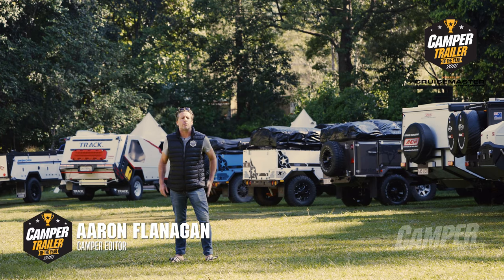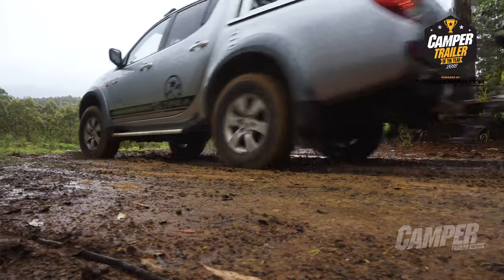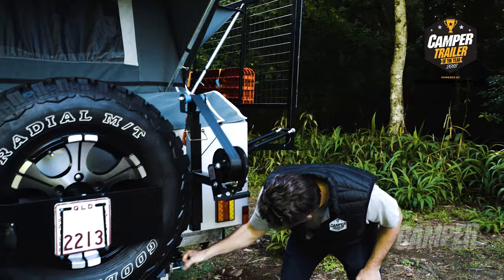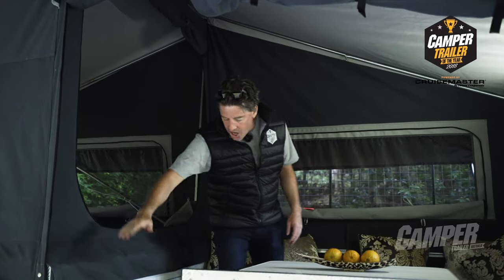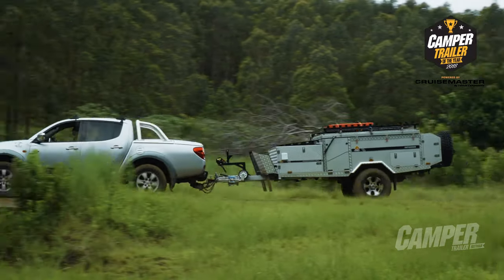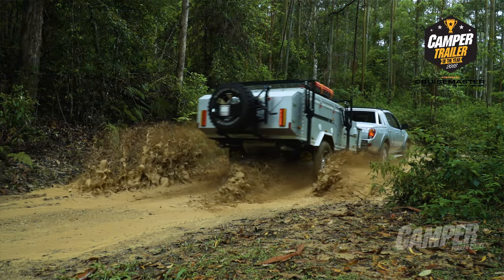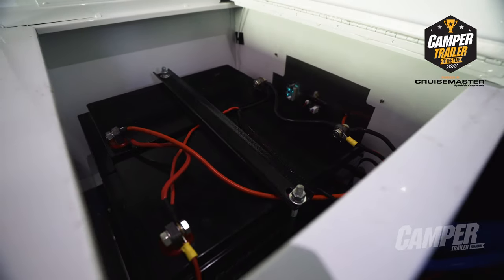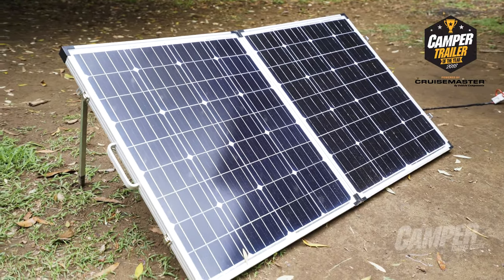Camper Trailer Of The Year 2018: Jawa Outlander Forward Fold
With a mix of standard inclusions and high end components, Jawa's Outlander comes with the desirable forward fold layout and is a standout on the tracks and off the roads.